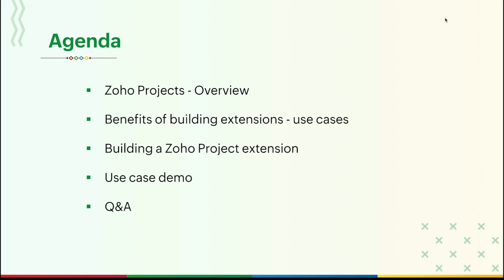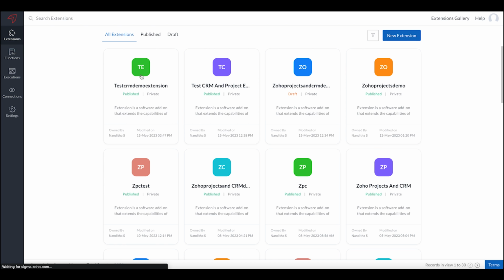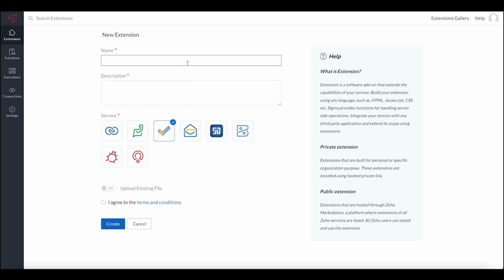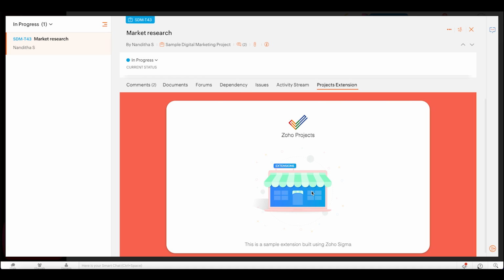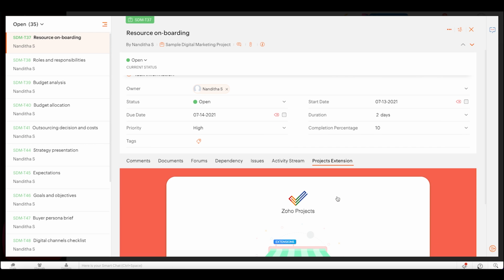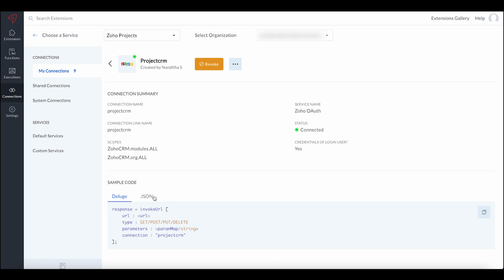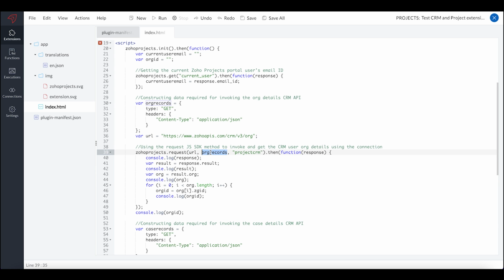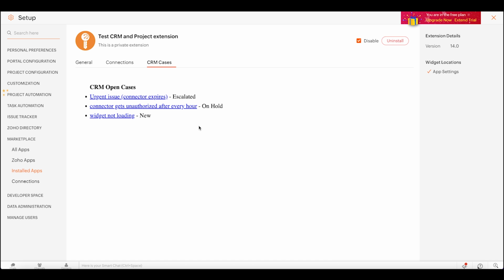Zoho Extensions 101 | Part - 5: Building Extensions for Zoho Projects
Zoho Extensions 101 is a five-part webinar series that walks you through the steps involved in building Extensions for Zoho Applications.

The fifth part in the series guides you to build extensions for Zoho Projects using Zoho's extension development platform - Sigma. Along with it, a demonstration of a sample use case is also available for better understanding.

Follow this topic to gain access to the curated Q&A sessions from all five parts of the webinar series: